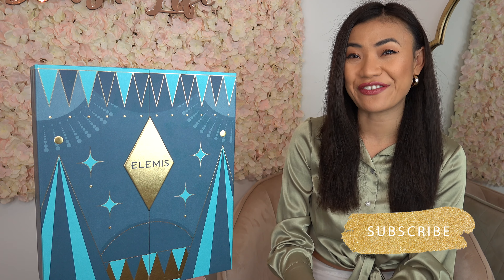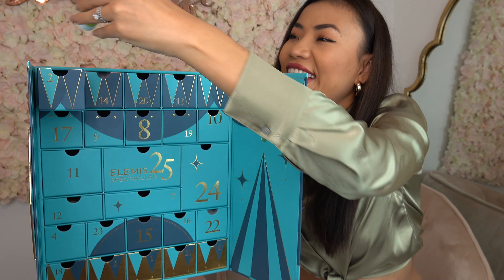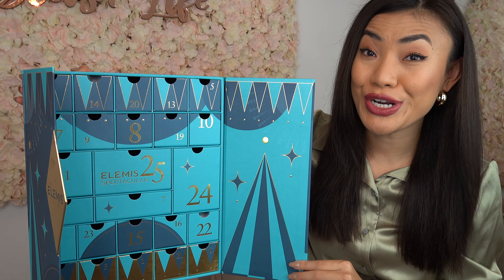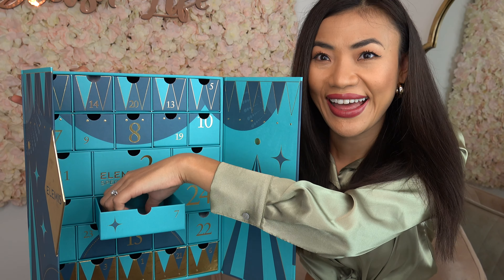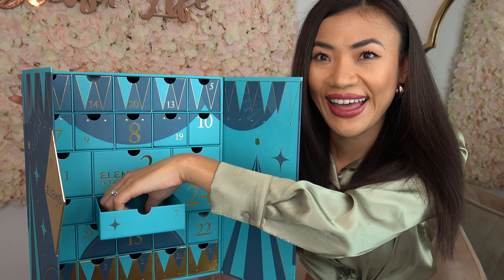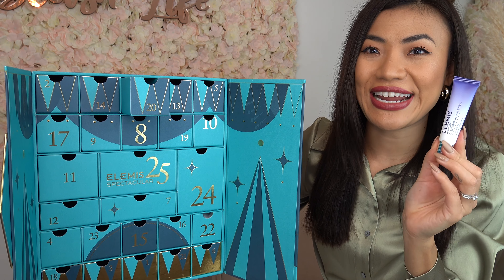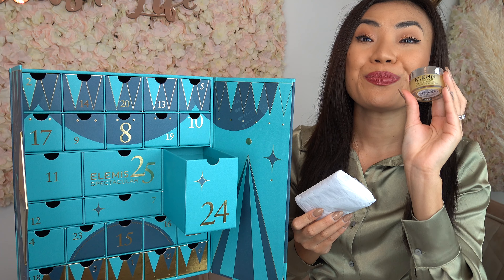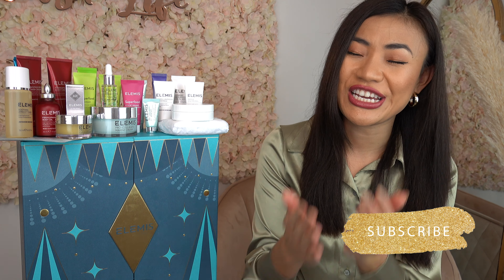ELEMIS ADVENT CALENDAR 2020 UNBOXING | *WORTH OVER £400!* | BLUSH LIFE BEAUTY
Hey Beauties!

In today's video I will be unboxing Elemis Advent Calendar for 2020 with skincare products worth over £400! 😆

In this Elemis Advent Calendar unboxing, I'll show you each of the exciting skincare products included in this year's 25 Days of Spectacular Skin Advent Calendar giving you my initial thoughts and reaction to help show you decide whether or not this beauty advent calendar is worth your precious time and more importantly money!

Bhabana XxX

This Elemis Advent Calendar is now sold out but you can still get individual products

All products shown were either bought by myself or gifted, however all opinions are my own. Please remember that the products that work for me may not necessarily be right for you, so always try a sample to test them before buying them.